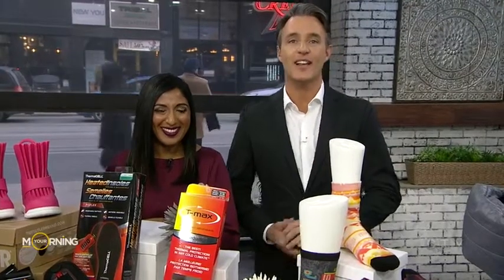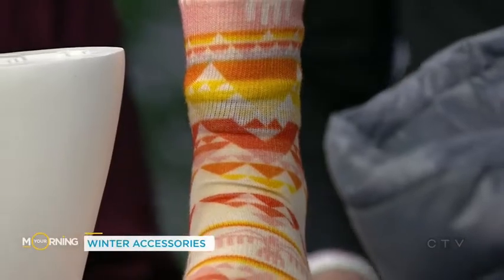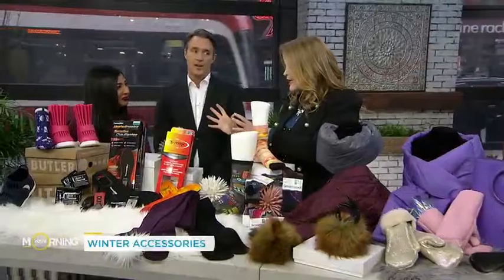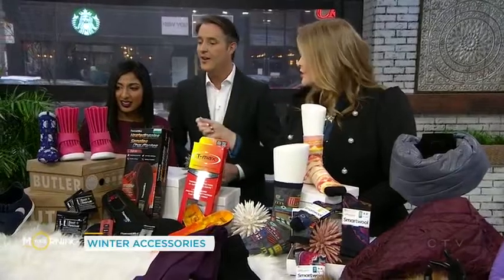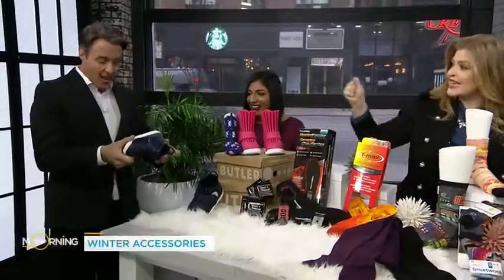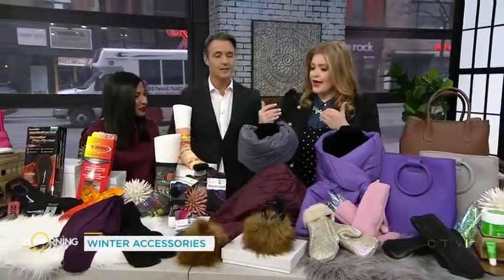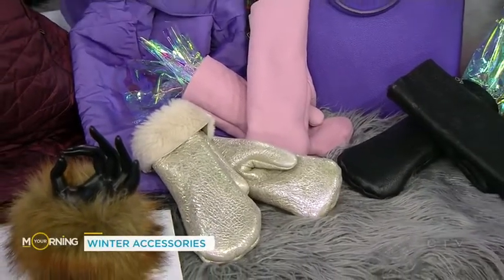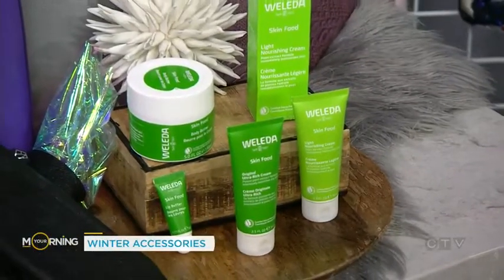These winter accessories will keep you warm without sacrificing style | Your Morning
Functional can also mean fashionable.